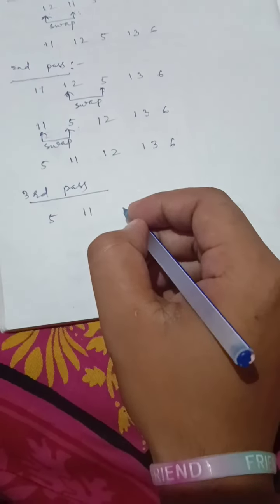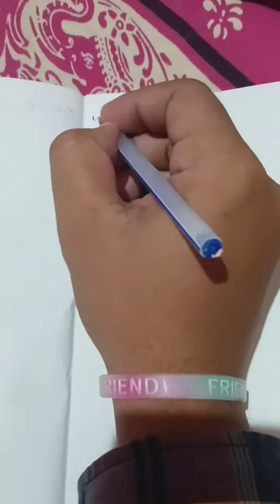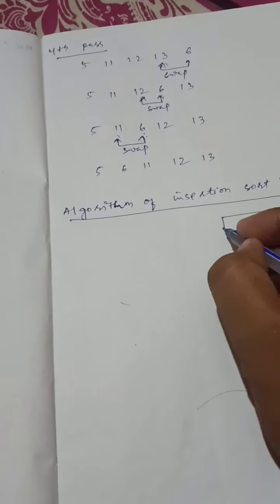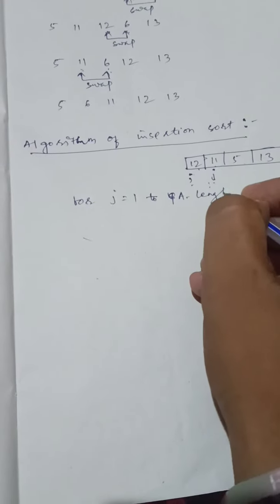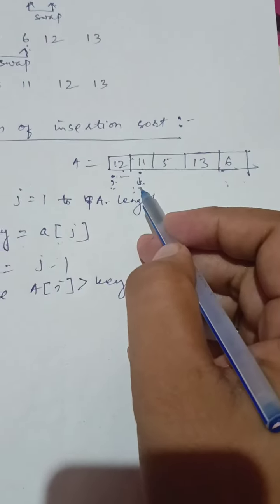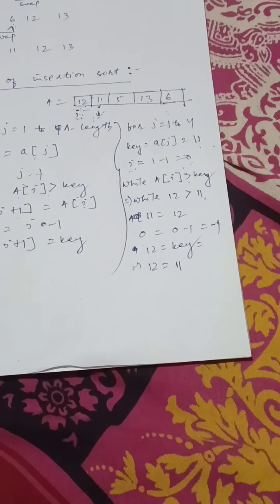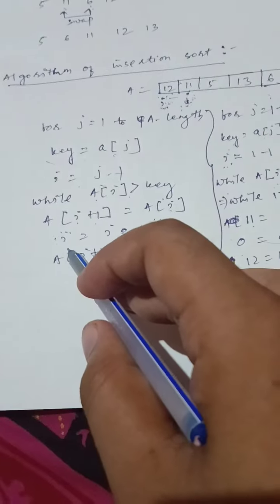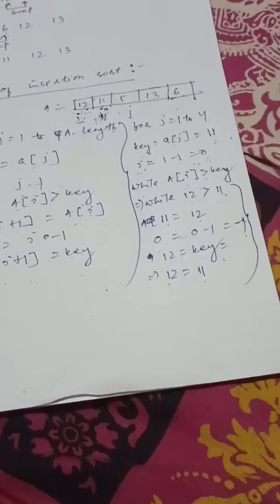WORKING AND ALGORITHM OF INSERTION SORT.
In this video Roupyakanta Nayak has tried to make students understand about insertion sort and it's algorithm.